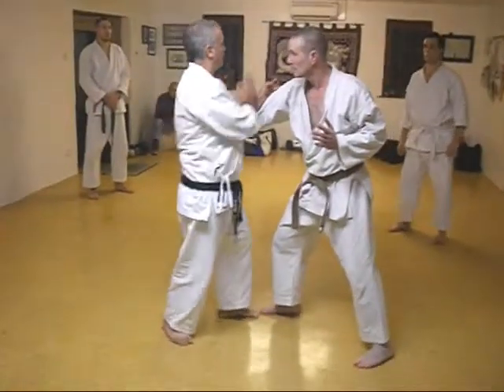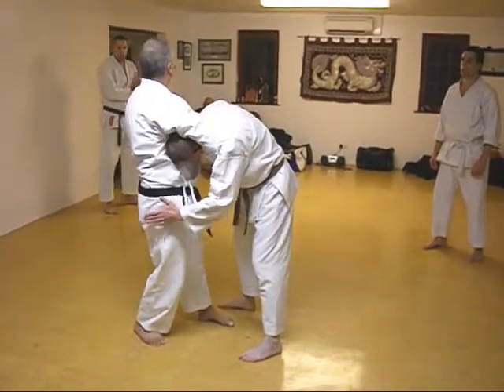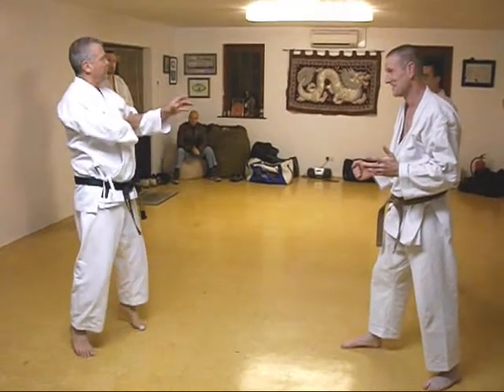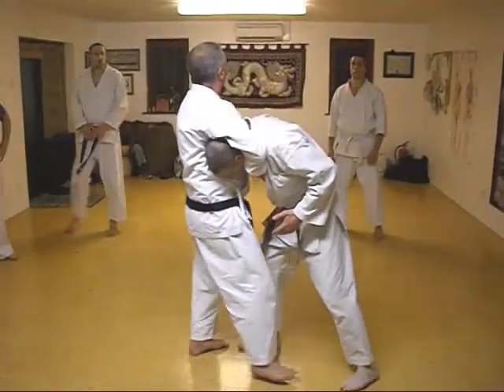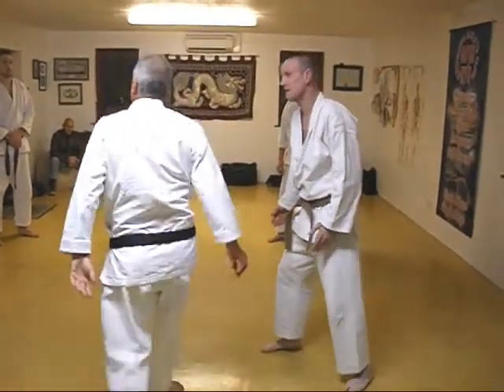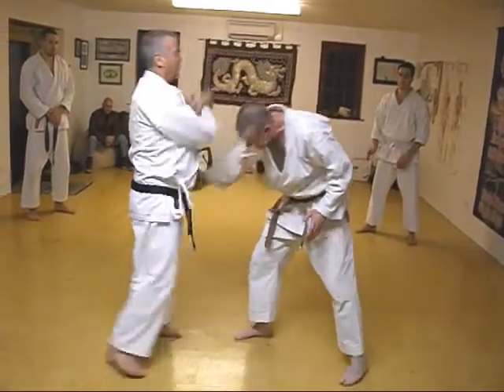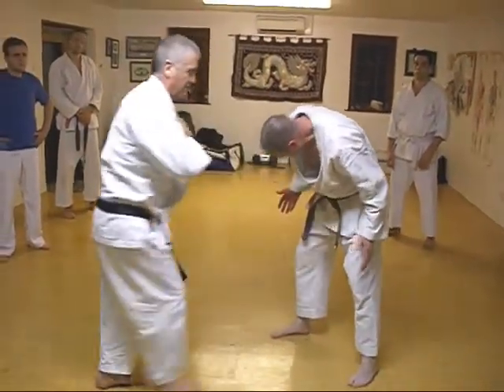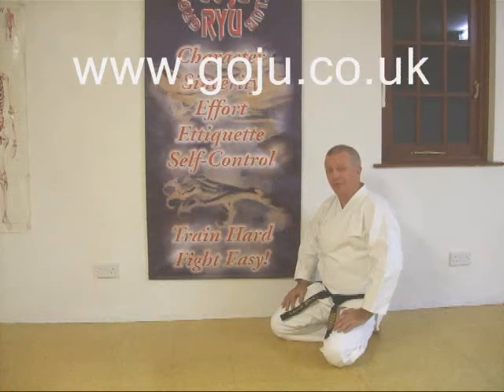Tom Hill's Karate Dojo; Goju Kata Bunkai; Gekisai Di Ni, hikie uke; choke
12; Swords of El Cid

9; Sort Out the UK Dan Grades by Tom Hill

8; How to Run a Karate Club

6; Essays for Black Belt

5; Goju Ryu San Dan Gi

4; Gekisai Dai Ichi (to destroy part one)

3; The UK Law on Self-Defence

2; A Guide To The Art Of Self Defence